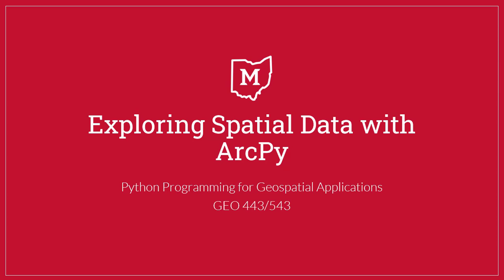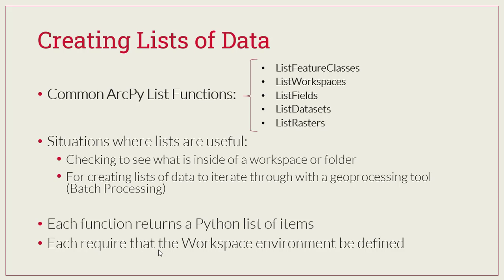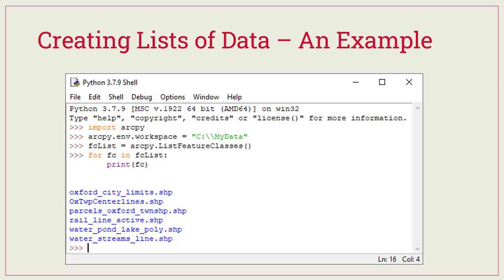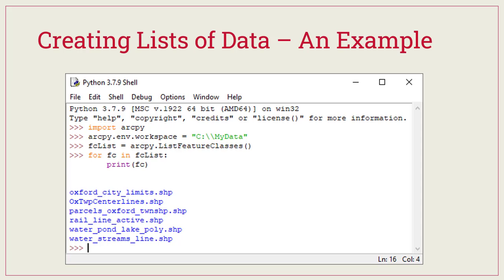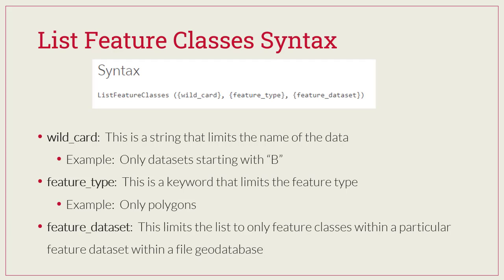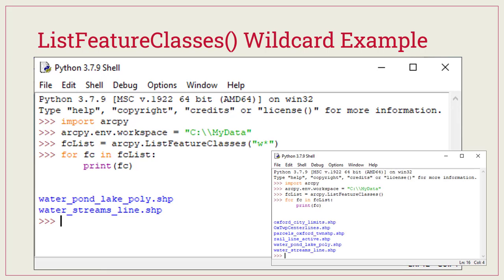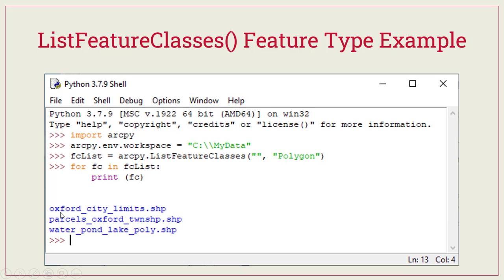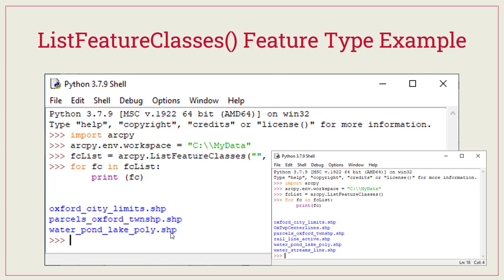Exploring Spatial Data with Lists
Geo 443/543 Exploring Spatial Data Lists